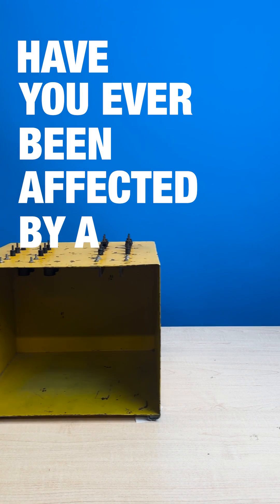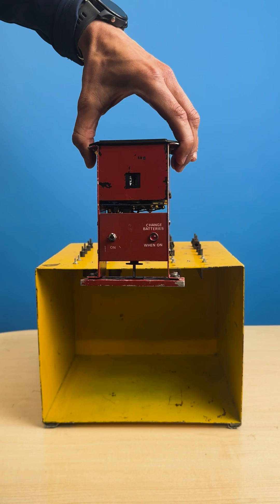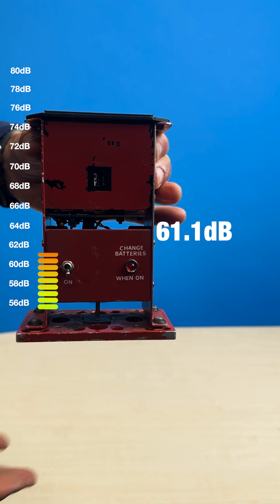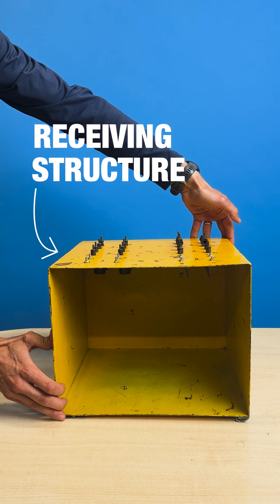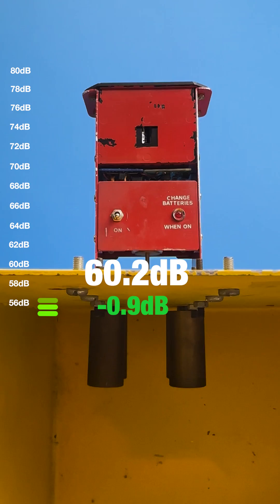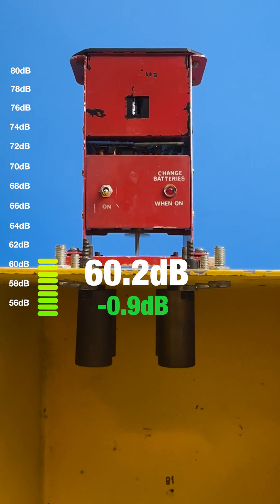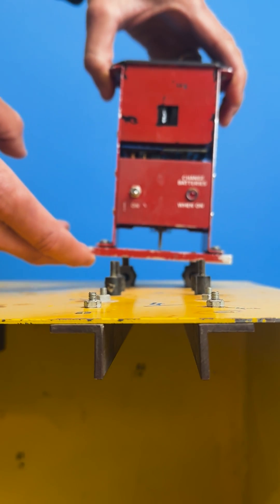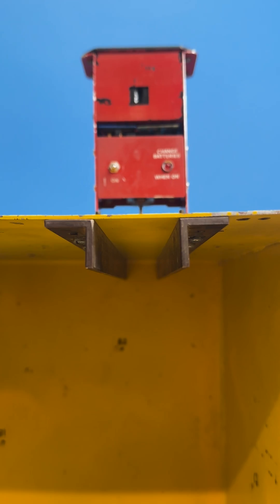Have you ever been affected by a persistent noise? | University of Southampton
Have you ever been affected by a persistent noise from machines - in your house or even out in the world around you like a washing machines, laptops or even building works or air conditioning?
Dr. Giacomo Squicciarini demonstrates how our Acoustical Engineers learn to try different techniques to reduce this noise, and how small changes can make all the difference.